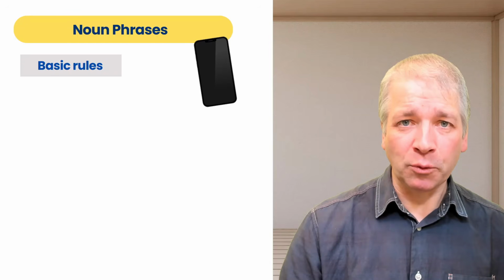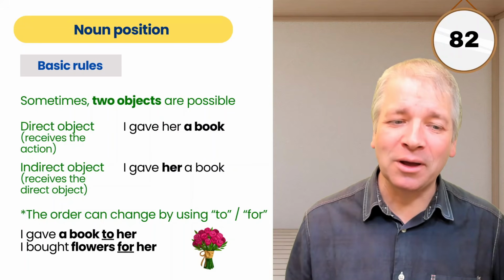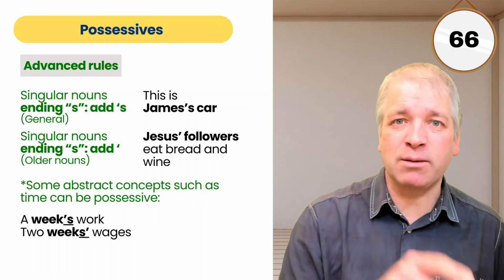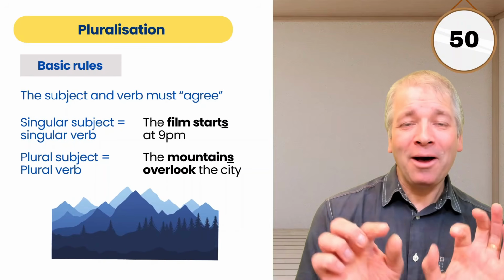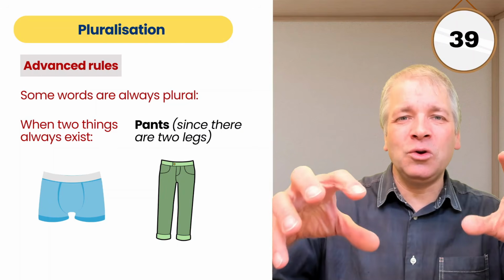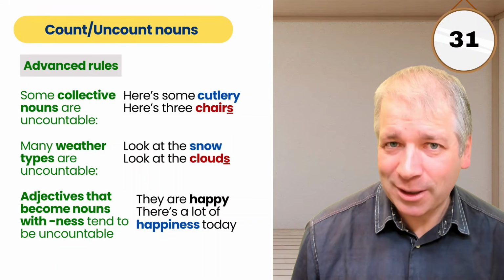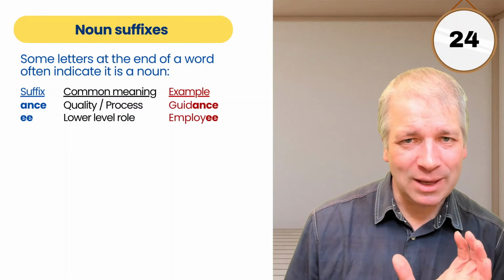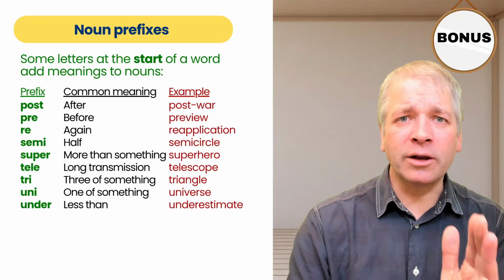If you know these 100 noun rules, your English is stunning!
Do you know these 100 rules for English nouns? If you do, you have reached an advanced English grammar level, which means C1 English or C2 English. This video explains some of the most common English nouns rules one by one, quickly covering the basic rules for nouns and then spending longer on the advanced noun rules.

*Get a FREE PDF for this lesson!

This video covers:
Noun phrases
Noun position
Pluralisation
Uncountable nouns
Action nouns
Gendered nouns
Nominalisation
Appositives
Noun suffixes
Noun prefixes